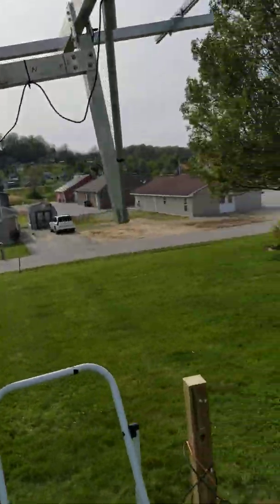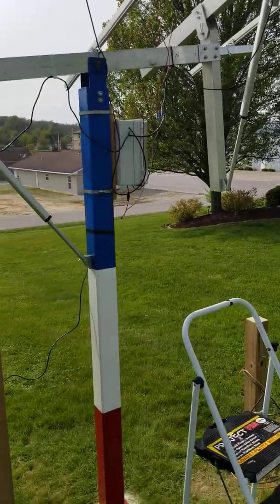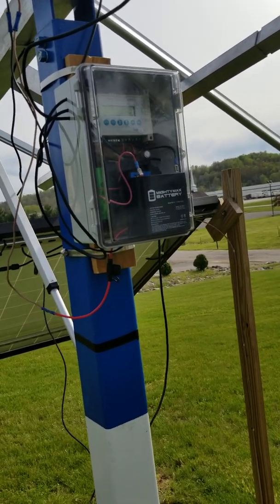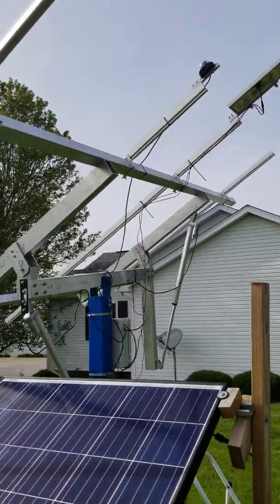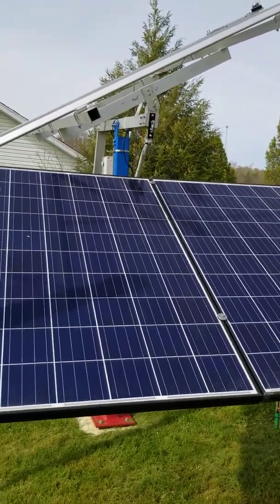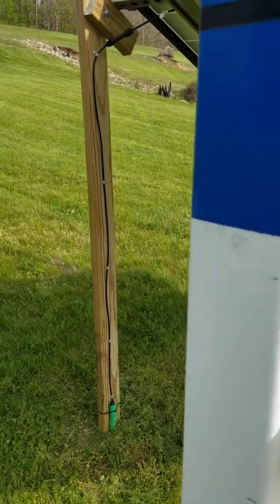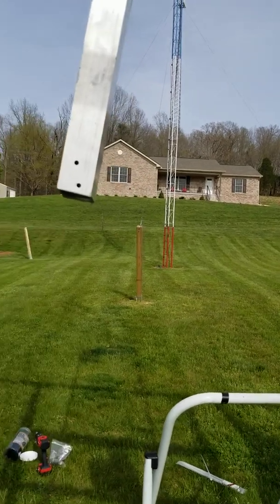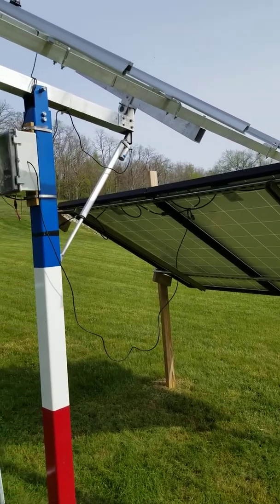solar tracker done 4.22.2020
finally got my solar tracker done and now ready to add may panels